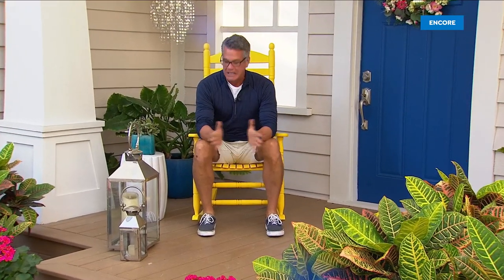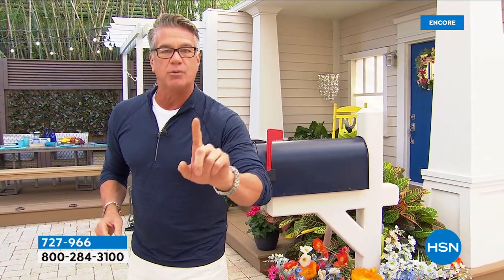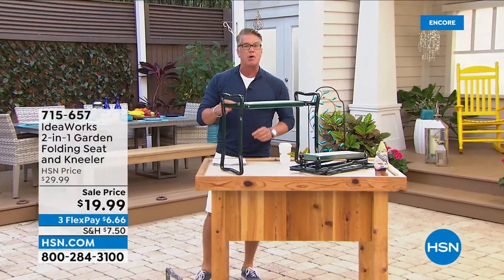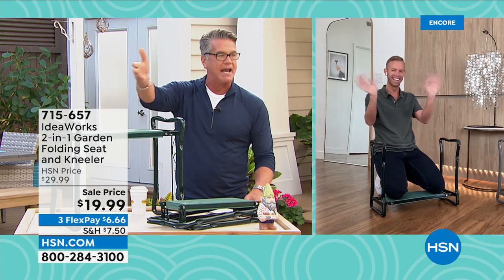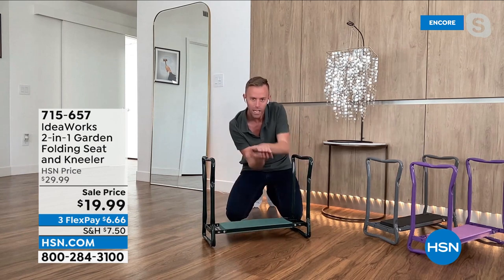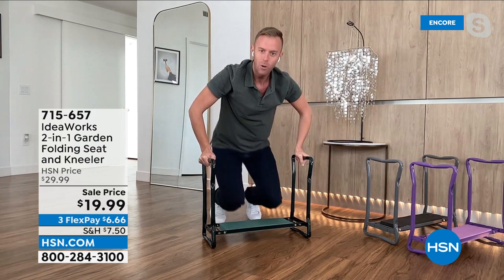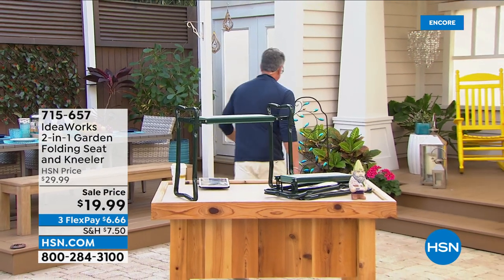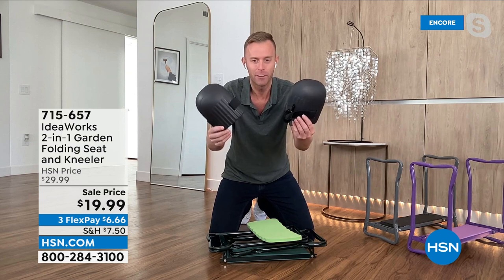HSN | Guy's in the Garden Season Premiere 02.12.2022 - 03 AM